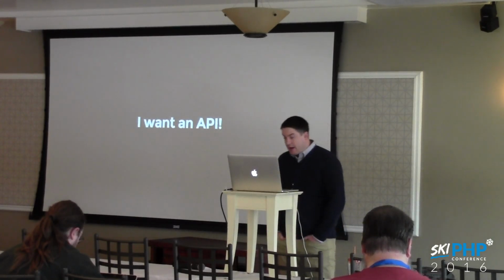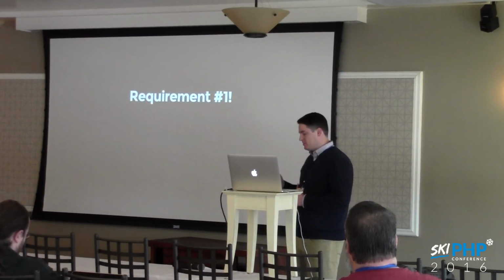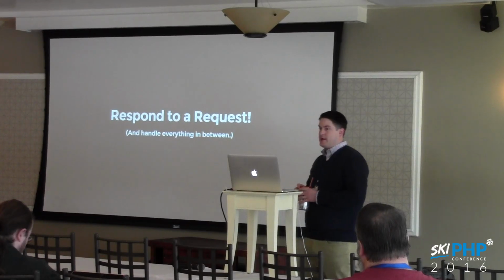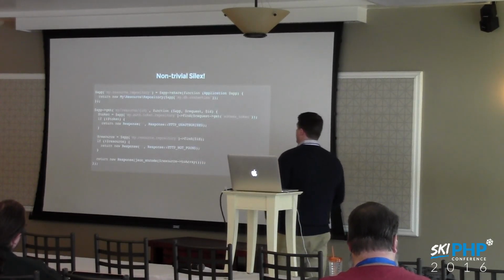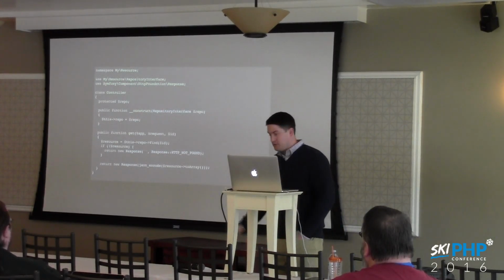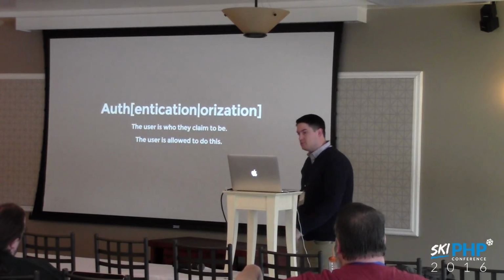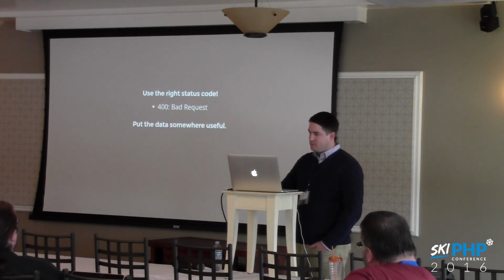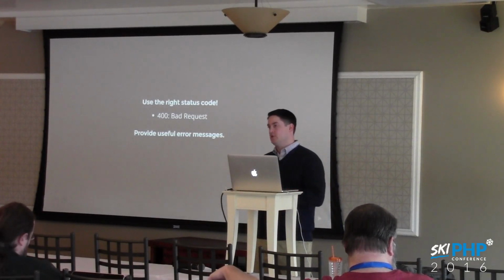Austin Morris - Micro frameworks Make Awesome APIs (249)